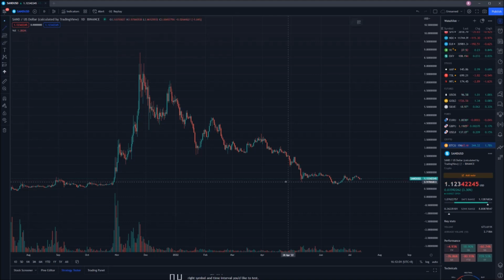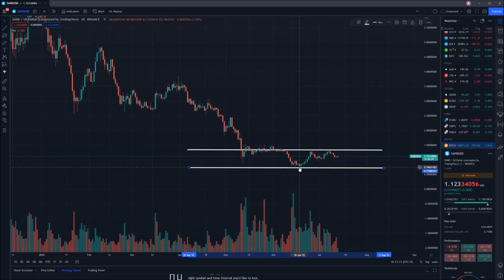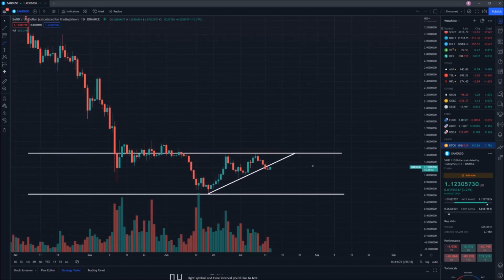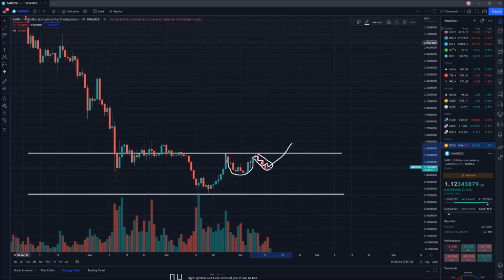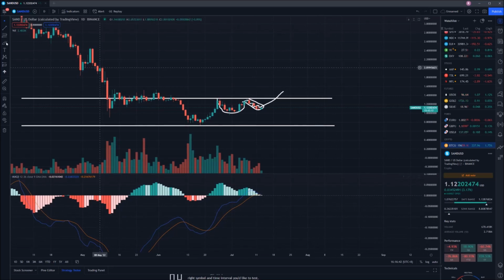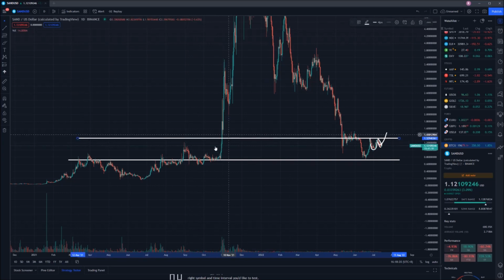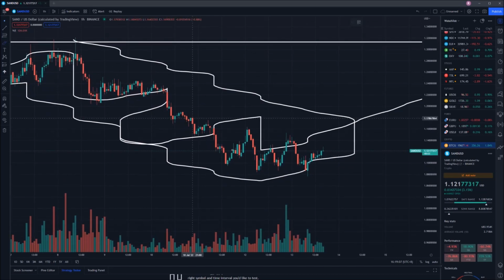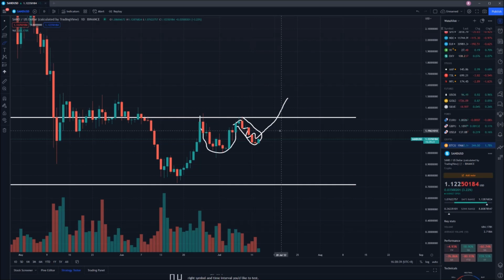SAND Price Prediction - Sandbox Technical Analysis 13th July 2022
Today we perform some technical analysis on SAND (The Sandbox) Coin in order to make a price prediction for where we could see the value of SAND go in the near future.

00:00 Introduction
00:18 SAND Price Prediction
09:30 Outro